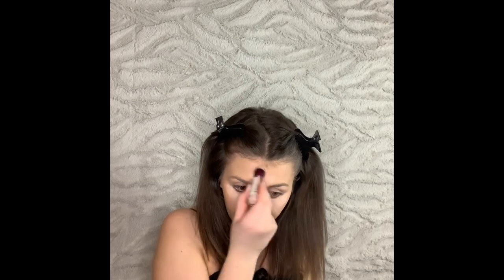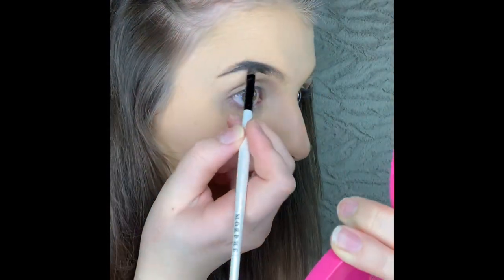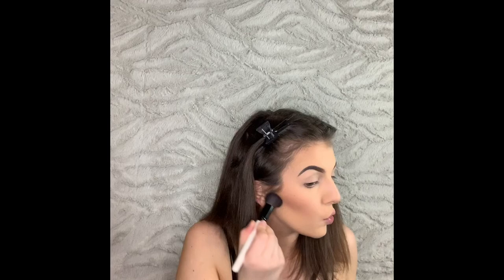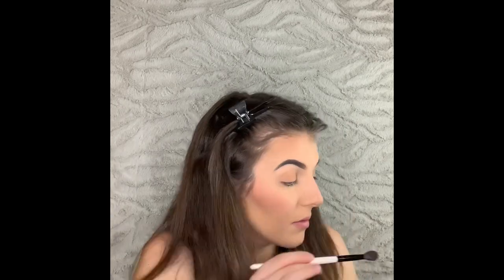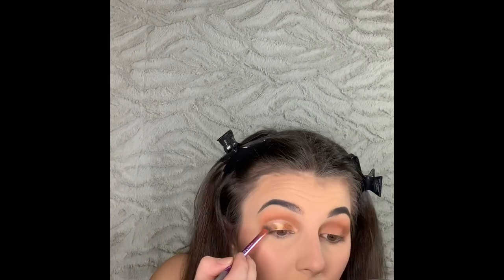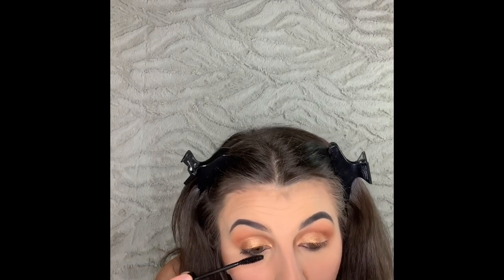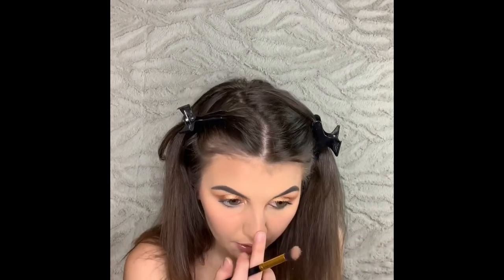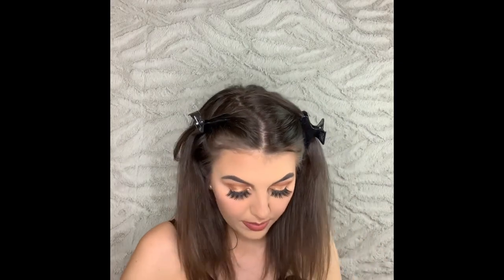GYM SWEATY TO SLIGHTLY SPICY IN 20 MINS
I hope you like this sort of video- I know I’m an amateur hunny...

millie_crosby